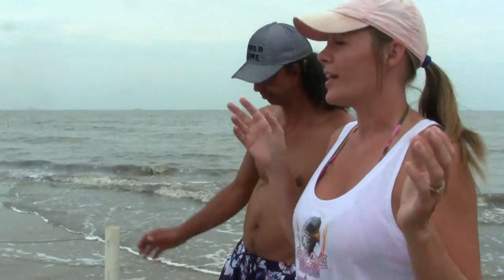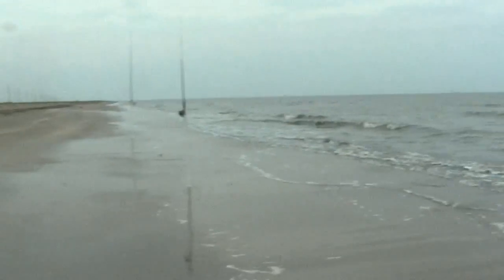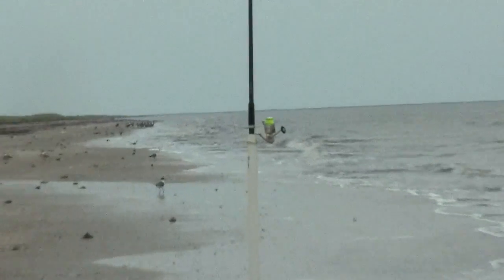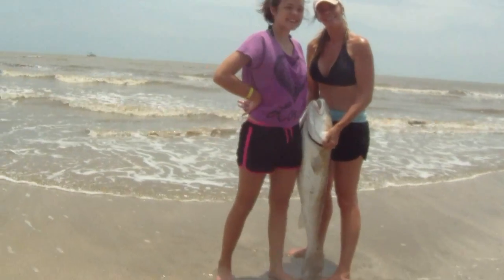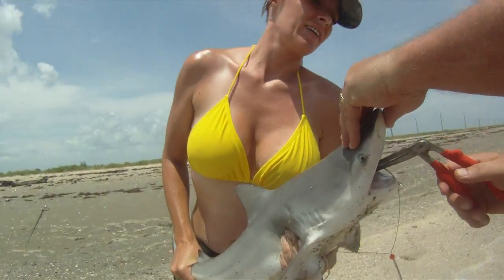Using PVC Pipe Has Pole Holders On The Beach To Surf Fish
A lot of you have seen the pipes along the beach in our videos where we are surf fishing and asked what they were. We bring those pipes with us to hold our poles!